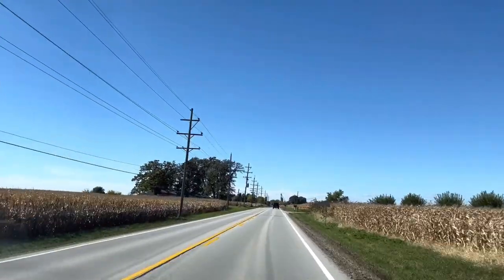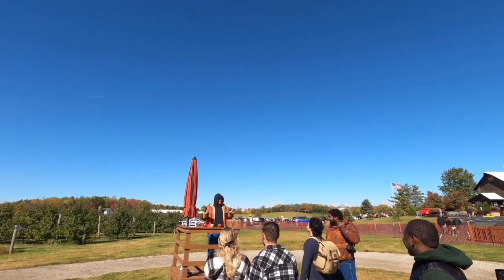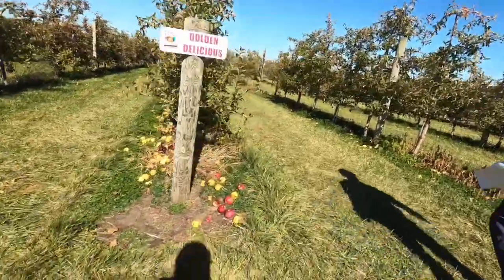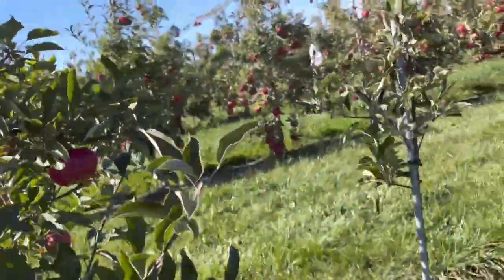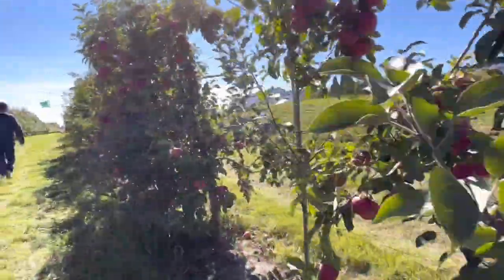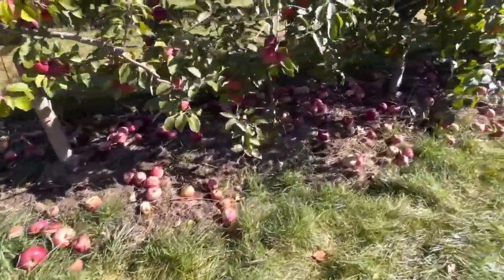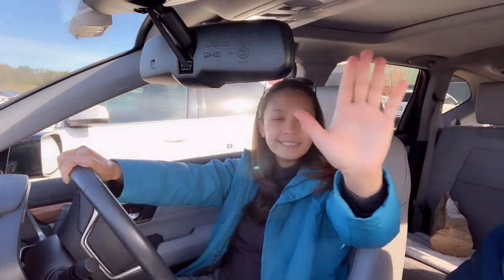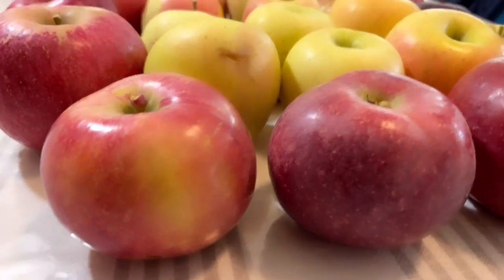APPLE PICKING 2022/KUIPERS FAMILY FARM (orchard)apple #2022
Kuipers Family Farm
Apple Orchard

Kuipers is a Dutch occupational surname meaning cooper's.

Kuipers Family Farm offers apple picking and pumpkin selecting for the whole family to make a great tradition to visit us in IL year after year.

Address:
1N318 Watson Rd, Maple Park, IL 60151